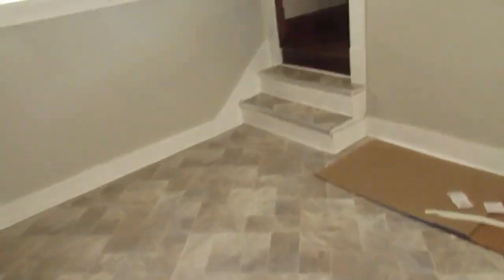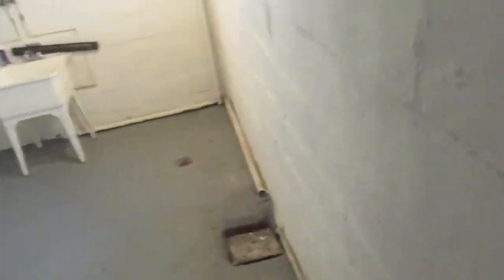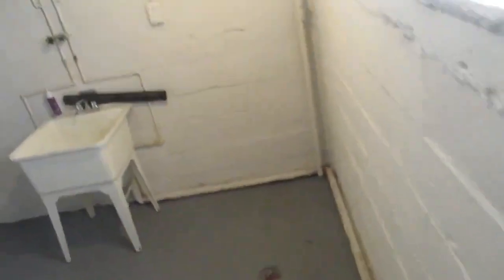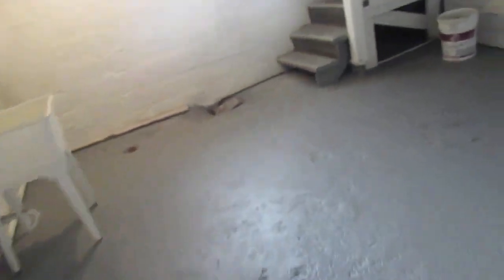Income Results on Real Estate Amazing: 104 Columbus Results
The property was Purchased in March 2020 for $75,000

This property was leased in July 2020 and had the same tenant in the property for the last 40 months. As usual we Lifted/Increased the rent $250 a month for the new tenant.

Approx Rent $1300 Tax $214 Insurance $60 P/M $125 Net $901 x 40 Months = $36,040

We updated this home for under $6,000 after 3 years and it was leased in 2 days. We increased the rent $3,000 a year. Let's look at this investors new approx numbers

Lease $1400 tax $214 Insurance $60 Pm $125 Net $1001 or $12,012 Yearly x 7 Months = $7,007

Total net rent collected $43,047

This property like other real estate we do creates great consistent income and is much less money to create even more income after a tenant moves out.

Your maintenance is also a lot less; multiple units require more heaters, water heaters that will need replacing. With single family homes which I personally purchase myself it creates a nice income and I purchase in appreciating areas  to create wealth through equity. The maintenance is also far less.

You need both to accomplish your objective in creating retirement through real estate.

Appox Worth $180,000